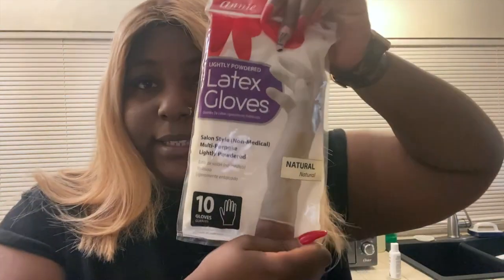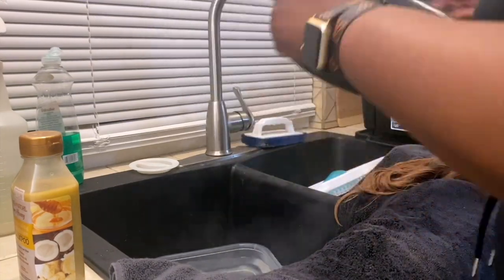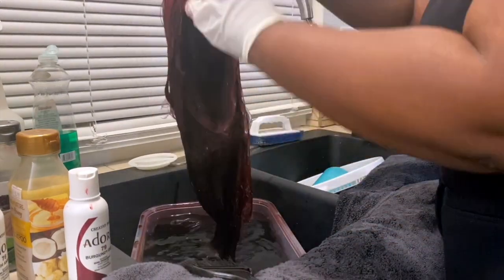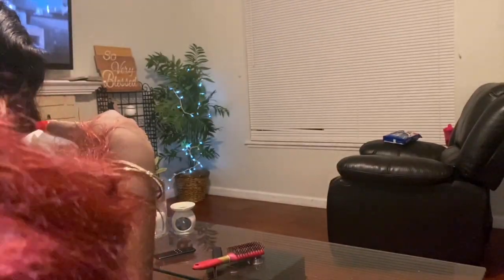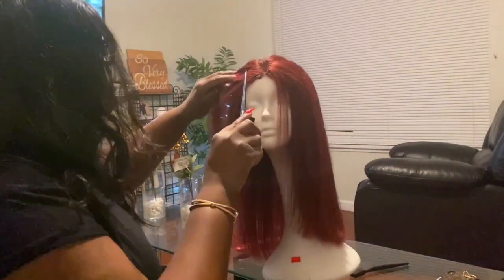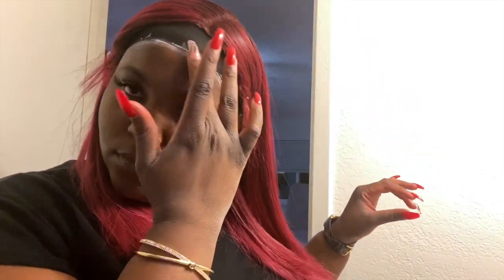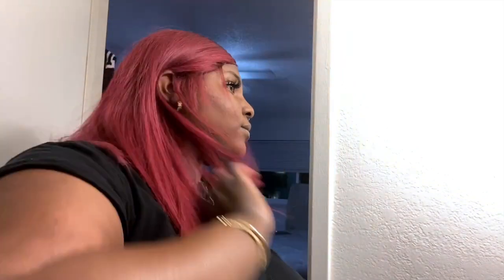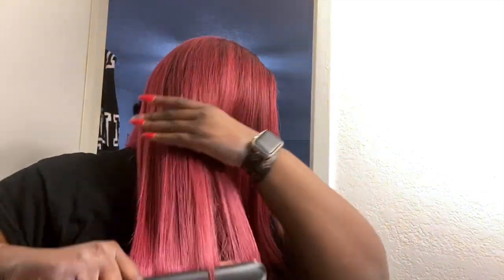How To Turn Your Blonde Lace Wig Burgundy Using Water Color Method For Beginners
Hey everyone in this video I wanted to share a quick tutorial on how to add color and fix up an old wig using the water color method. I wanted to do a nice color to represent the month of love.

Products:
Cream of Nature Honey Shampoo / Cream of Nature Clay and Charcoal Conditioner / Adore 78 Rich Amber Semi Permanent Tent Dye / Adore 79 Burgundy Envy Semi Permanent Tent Dye / Latex Gloves / Mannequin Head

Instagram: Nevaehamaryia Snapchat: Chandlernicolem